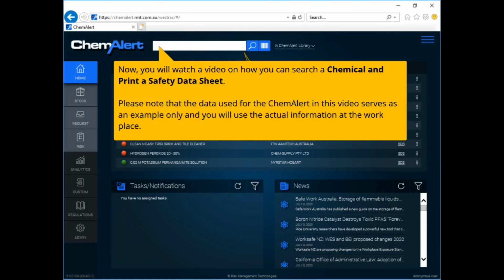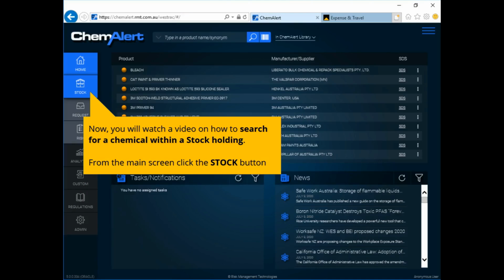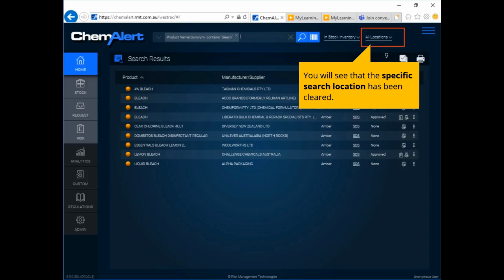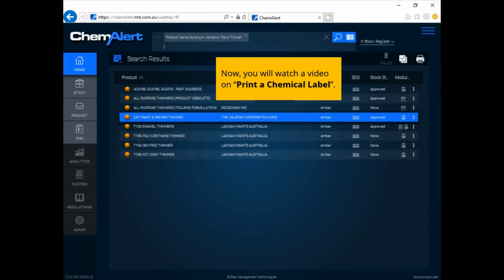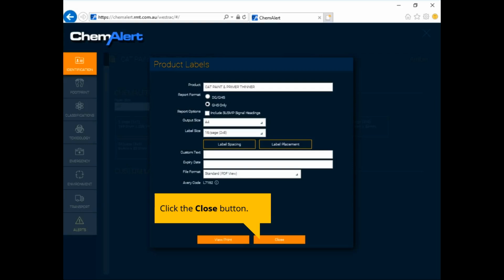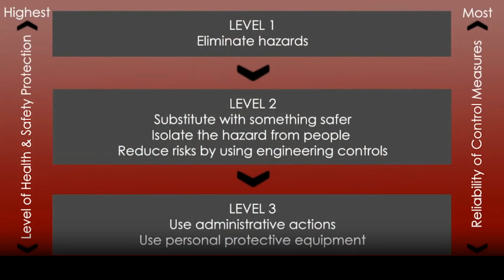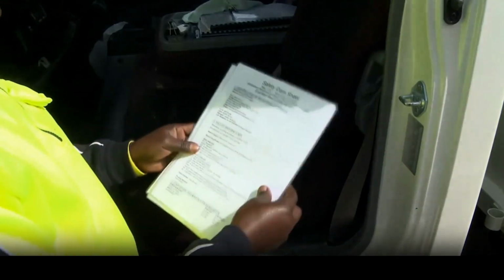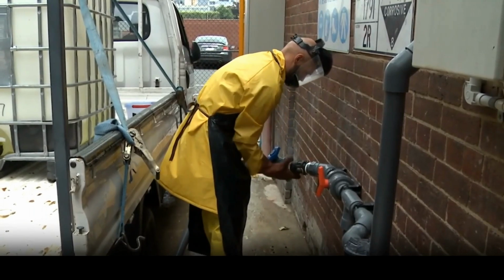K Kayani Portfolio - Westrac - CAT Australia - Safety Training.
All eLearning modules were designed and developed by K Kayani but are the property of respective companies.